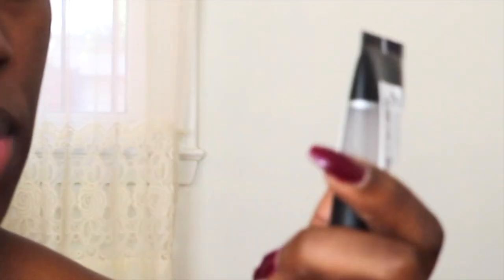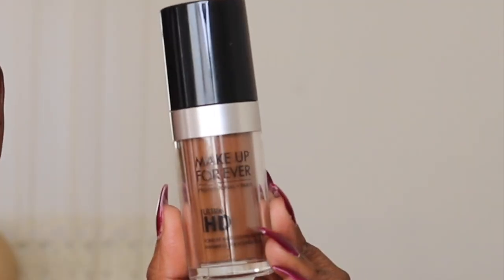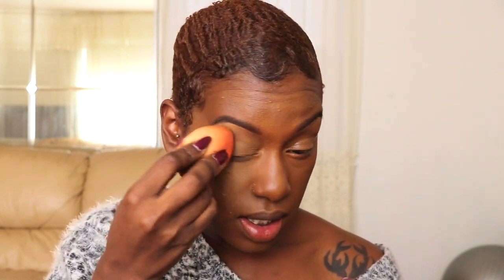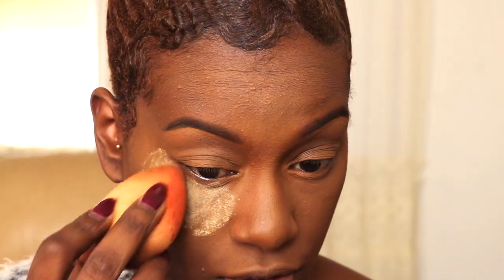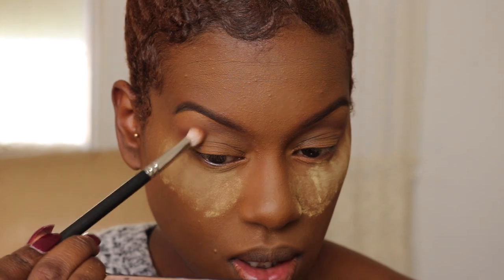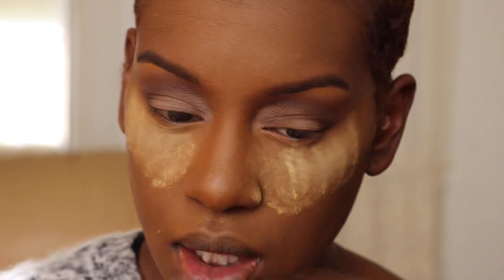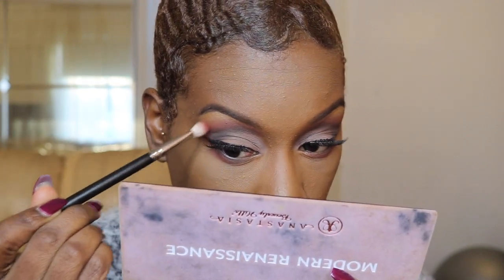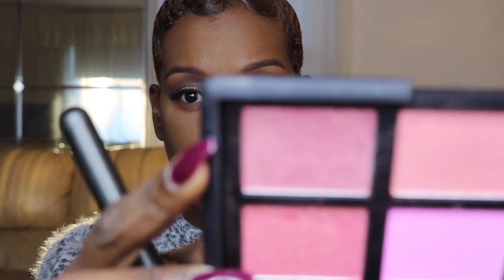Cool Toned Cranberry and Brown Thanksgiving/ Holiday Makeup| My Big Chop!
Snapchat : 👻 noellemarriie (where i vlog)

I hope you guys enjoy and this is a look that you would think about wearing for the holidays!!
Also, my lighting is all over the place in this video, I apologize. So I just ordered new lighting and backdrops for future videos!! so i'm super excited to bring you guys better quality videos very soon!

xo Noelle

Products Used:

Neutragena Hydrating Day Cream
La Girl Pro concealer (orange Correcter)
MUFE Ultra HD Liquid Foundation
Sephora Gel-Serum Concealer (#15)
Anastasia Beverly Hills Moder Renaissance Palette
Kat von D liquid liner in troop ( not my favorite liner to use it was very patchy, and pulled on my lids and it actually cracked up at the top, not sure if i just got a bad one, but i really am not a fan)
Tarte x Shayla Contour Palette
Nars Guy bourdin Blush Palette (don't know the name of the blush sorry)
MUFE Pro Sculpting Duo #2 (highlight)
Dose Of Colors "Chocolate Wasted" liquid lipstick